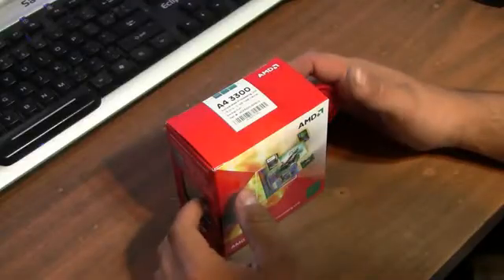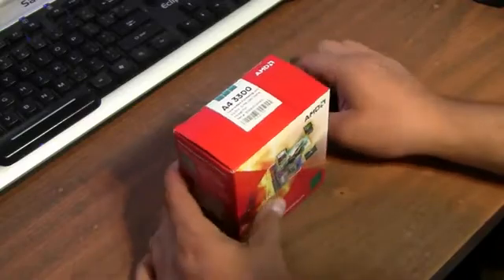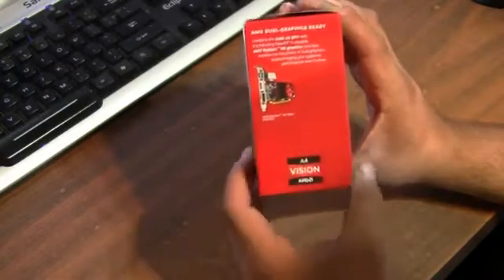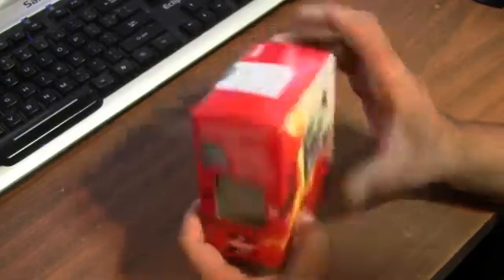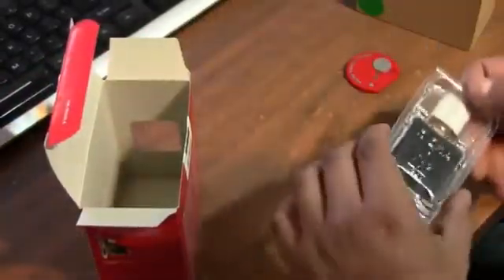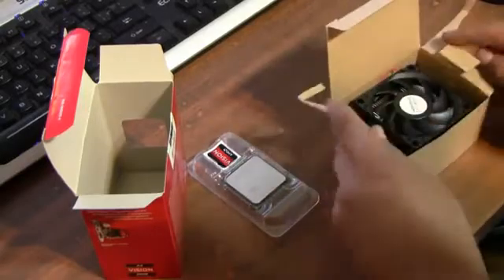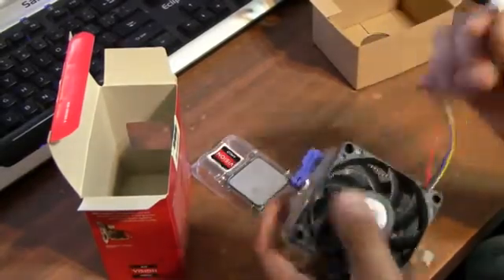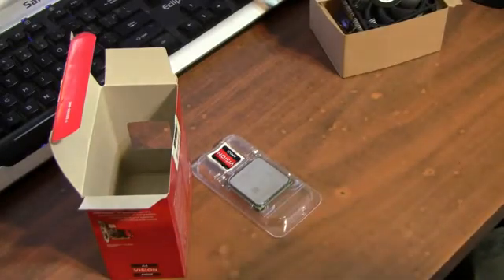Unboxing of AMD A4 3300 2.5Ghz Dual Core APU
Model  A4-3300 AD3300OJGXBOX
CPU Socket Type  Socket FM1
Core  Llano
Multi-Core  Dual-Core
Operating Frequency  2.5GHz
L1 Cache  N/A
L2 Cache  2 x 512KB
L3 Cache  N/A
Manufacturing Tech  32 nm
64 bit Support  Yes
Virtualization Technology Support  Yes
Integrated Graphics  AMD Radeon HD 6410D
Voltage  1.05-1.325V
Thermal Design Power  65W